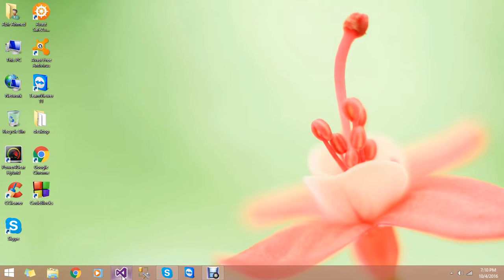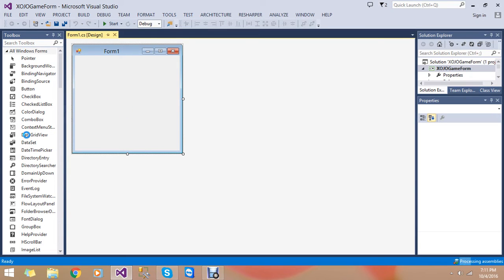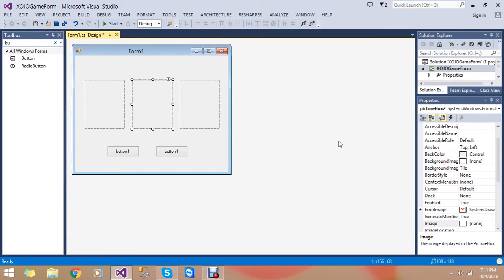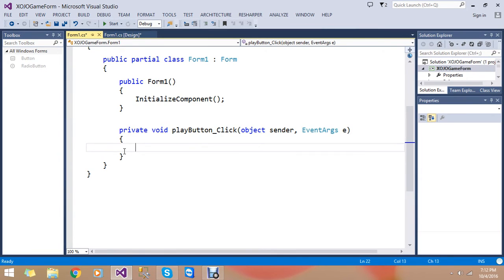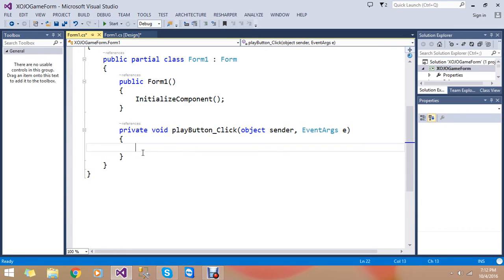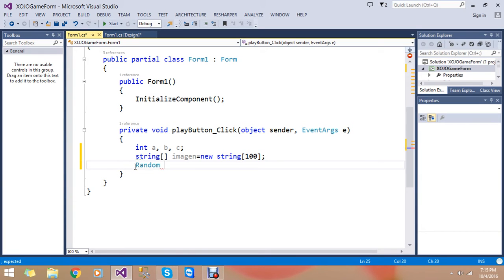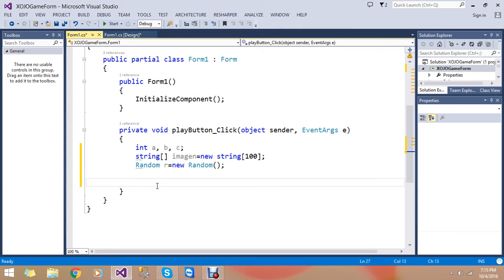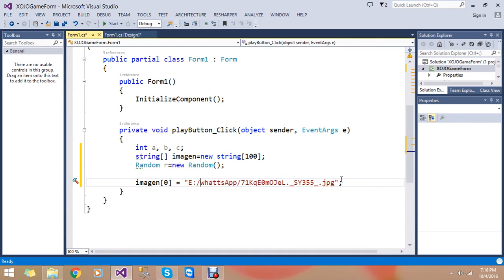Creating a simple XOJO Game In C#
Create a simple XOJO game in c#. making simple game using visual studio 2013